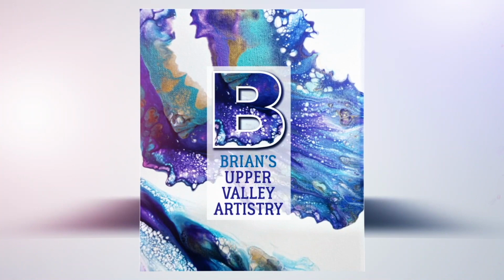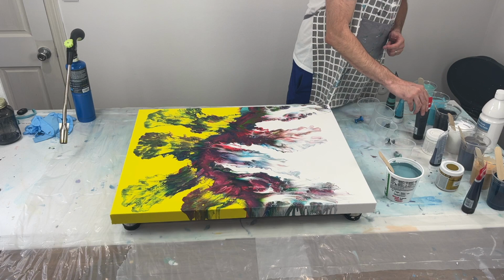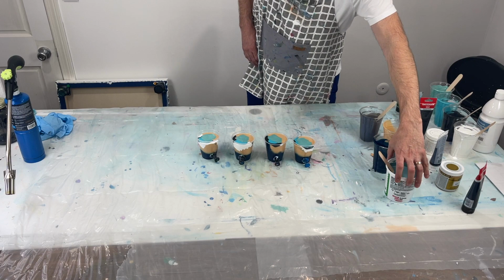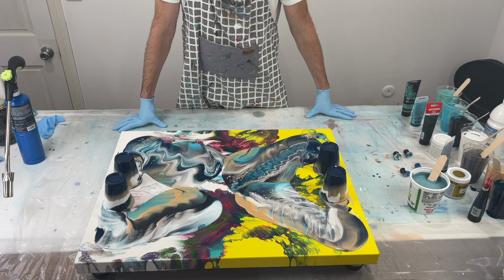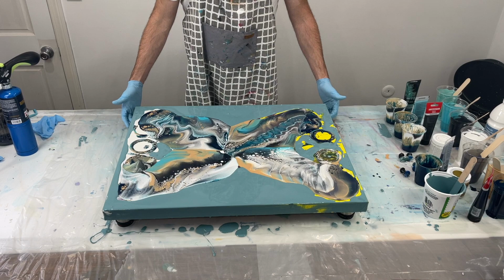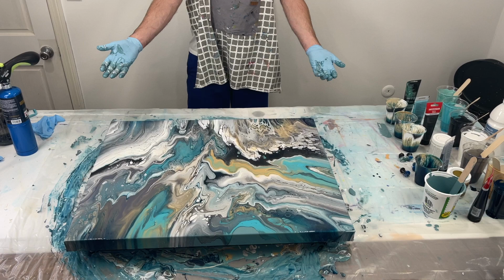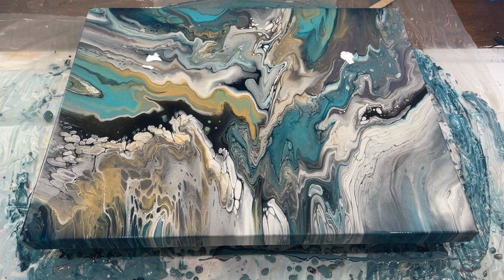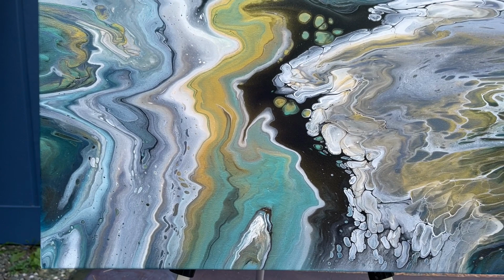Paint Grenade~Birthday Pour~Acrylic Flip Cup~#42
Video #42
24x30 Gallery Wrapped Canvas

Hi everyone,

Today I’m trying out the Paint Grenade Pour.  I’ve seen a few people try it, mostly Masse Art Studio’s and Mina Villegas.  Those artists are masters of the technique so you can’t go wrong learning from those three.

To help me grow my channel, I would love it if you could share my videos on any of your social media accounts.  Thank you for your help!

Time Stamps
0:00 Intro
2:09 Canvas size
3:20 Paint Grenade explanation
4:09 Paint Colors
5:39 Layering paint colors in the cup
8:22 Applying paints to canvas
12:49 Tilting paint
17:05 Wet result close up
18:49 Outside Dry result, close up and final thoughts

Pouring Medium
Mix Pour by Krista Rasmussen

Colors Used
Pebeo - Iridescent Blue Black
Artist Loft Flow Acrylic White / DecoArt Satin Enamel White
Amsterdam - Paynes Grey
Pebeo - Iridescent Blue Green
Arteza - Pearl Sea Green

All the pieces you see in my videos are for sale.  If you see a painting that you really love, please message me and I'd be happy to discuss all the details.